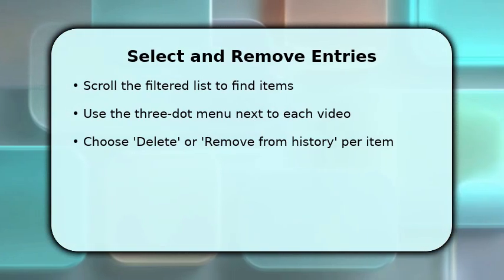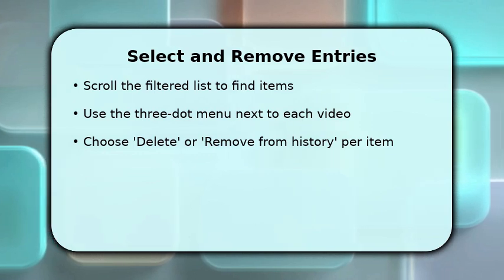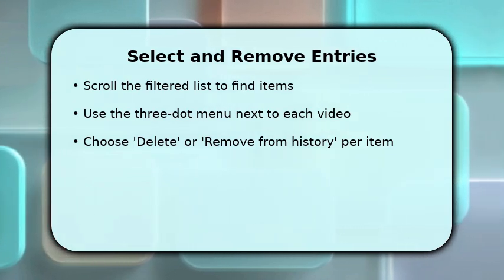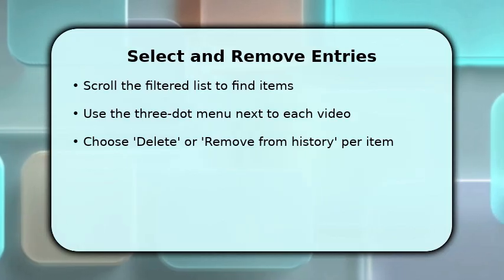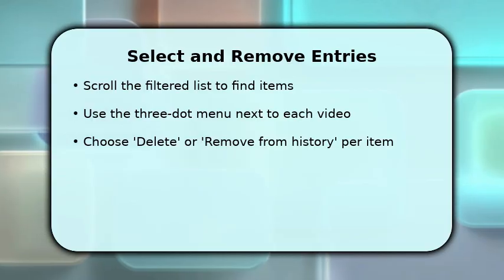How to Delete Video Watch History from Facebook - Step by Step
Learn the step-by extricate your Facebook watch history in this detailed guide. Navigate through privacy settings to remove unwanted video data, ensuring a cleaner and more private viewing experience on one of the world's largest social networks.

Facebook, delete watch history, privacy setting, viewing experience, social network guide, video removal process, watch privacy settings,